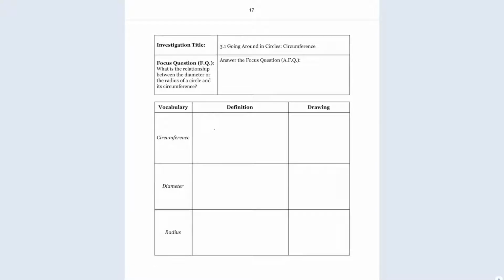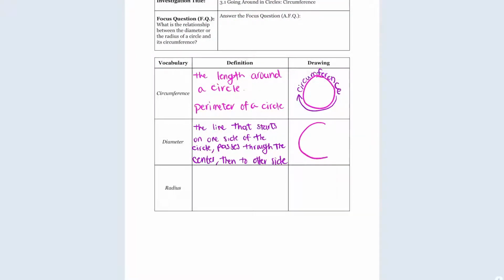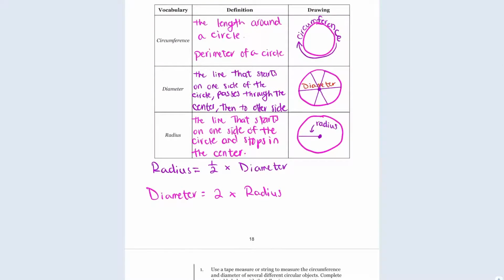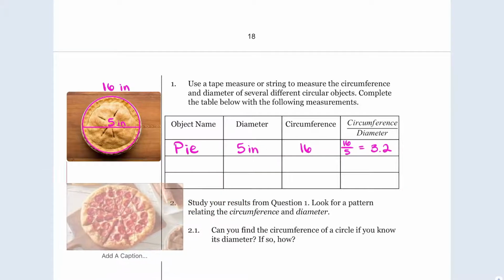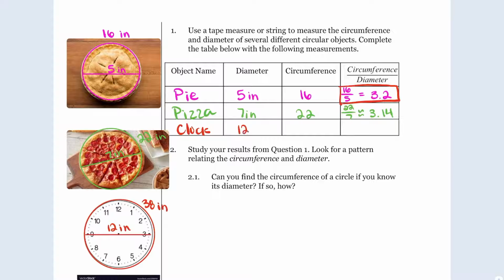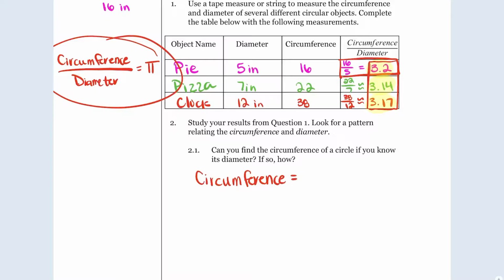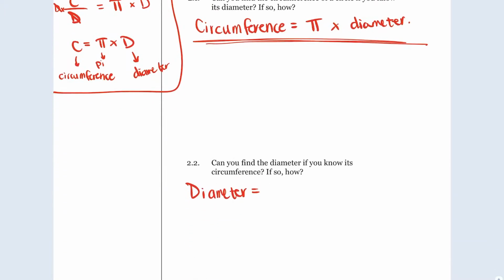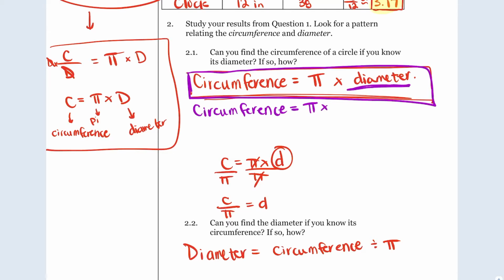Math 7 FW 3.1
I this video, I go over the relationship between a circle’s circumference and its diameter.